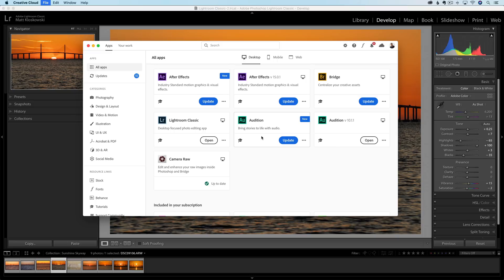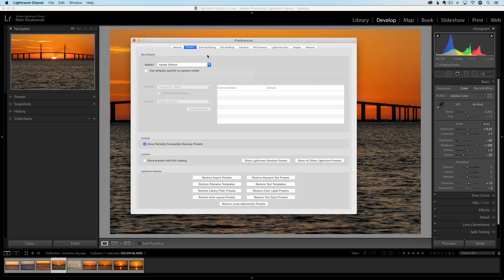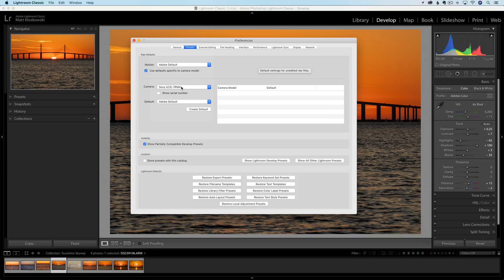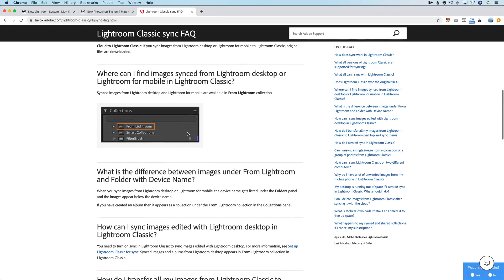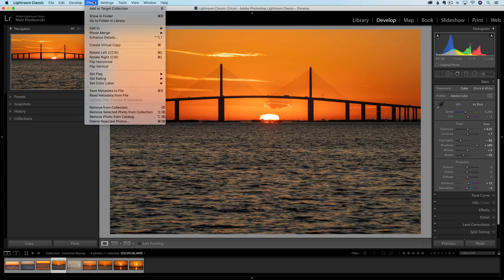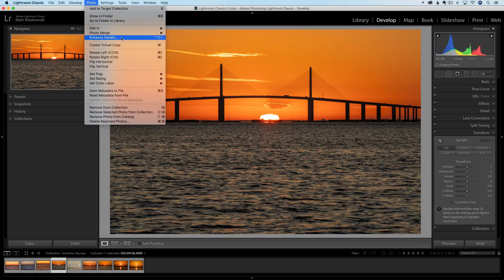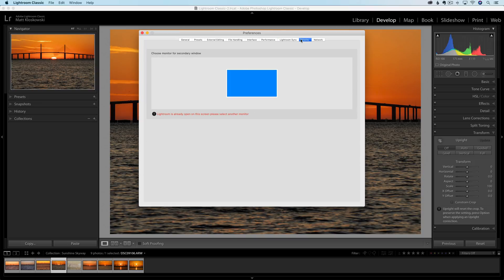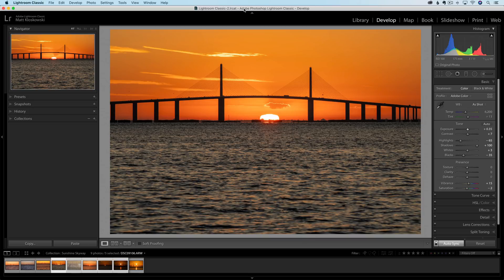What's New in Lightroom Classic (Feb 2020 Update)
Let's take a look at what's new in Lightroom Classic in the February 2020 update from Adobe. We'll look at features like Default raw settings, PSB or large file support, and GPU acceleration changes.